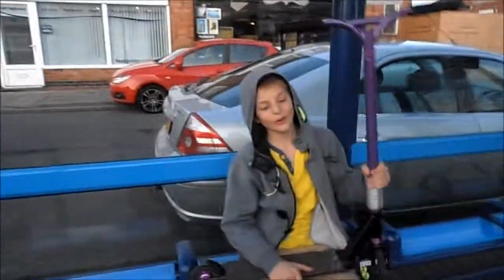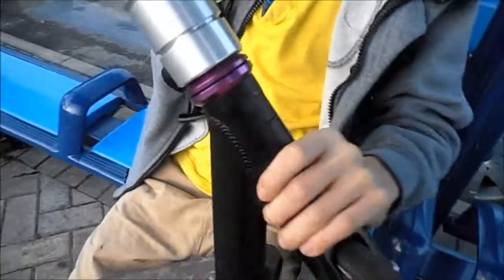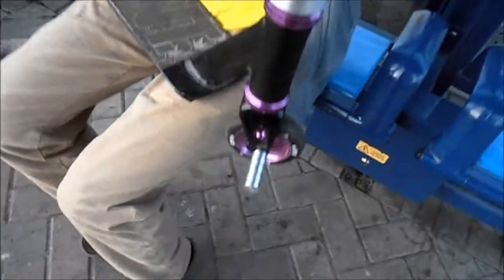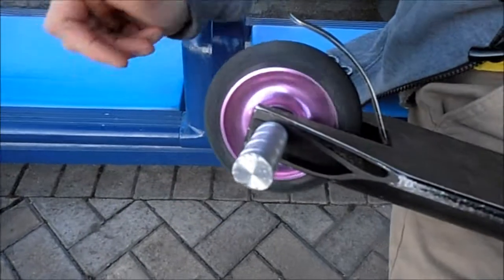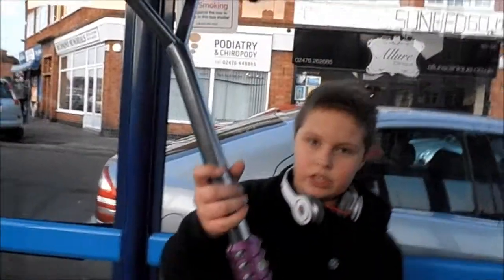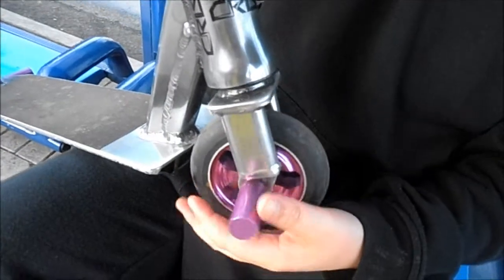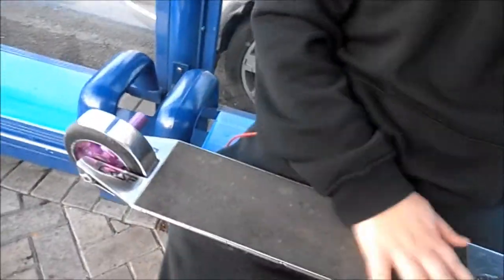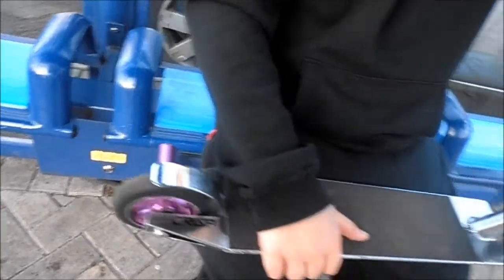scooter check 2012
louis palmer and kurtis collins scooter check